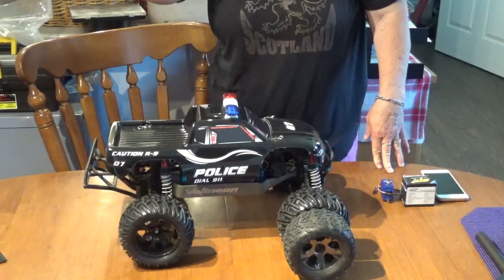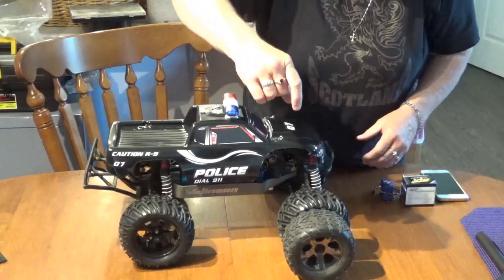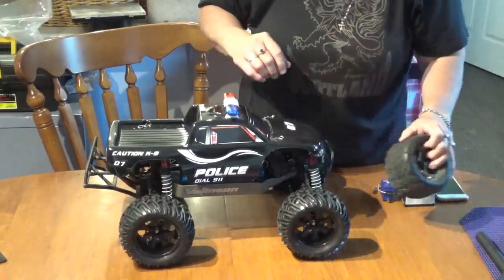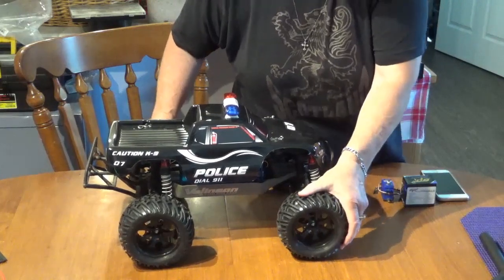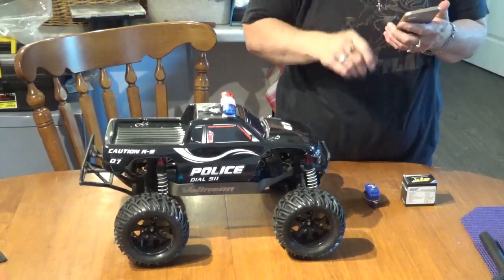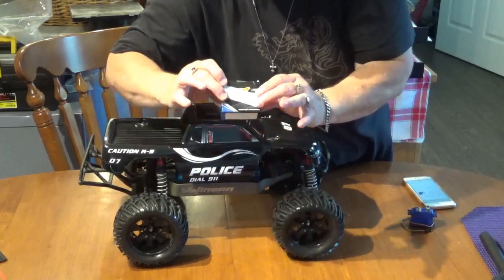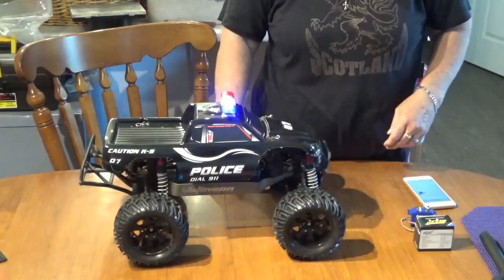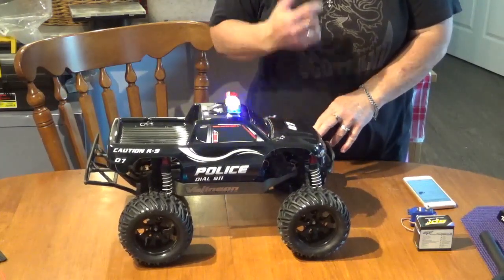Traxxas Stampede 4x4 VXL New Tires and 25 KG Waterproof Servo😎👌🚙🚕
The extra parts I ordered for my Traxxas Stampede 4x4 VXL came in and I have installed them. This video is a look at the new tires I put on it and the new 25KG Waterproof servo I upgraded it to.